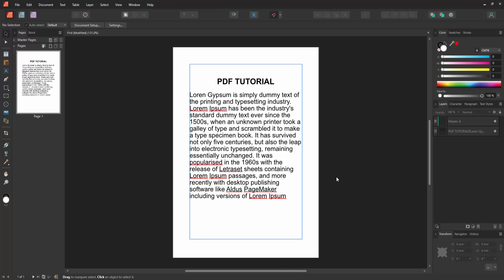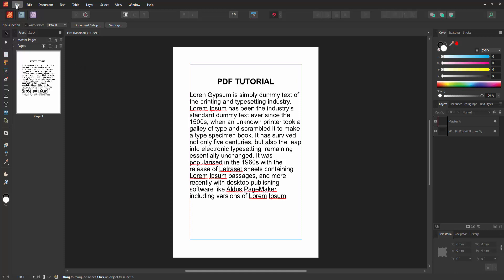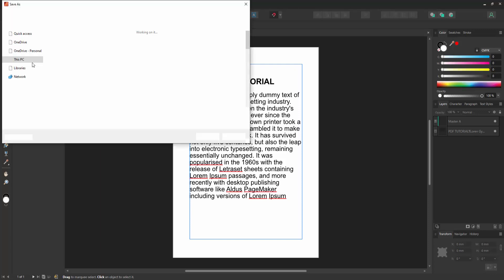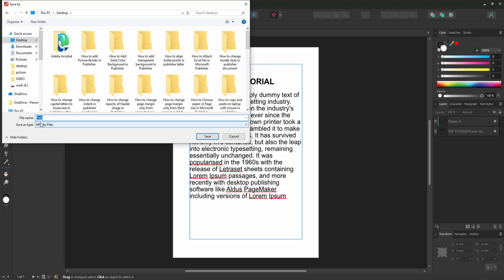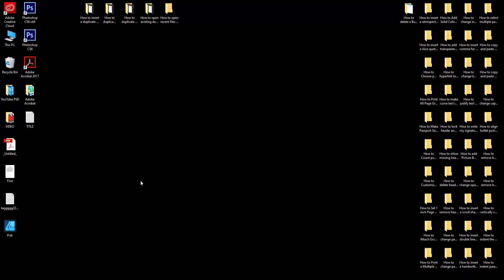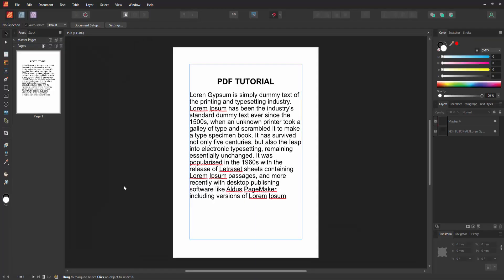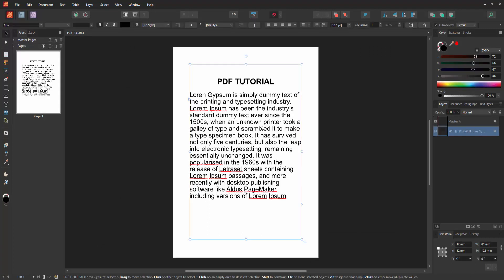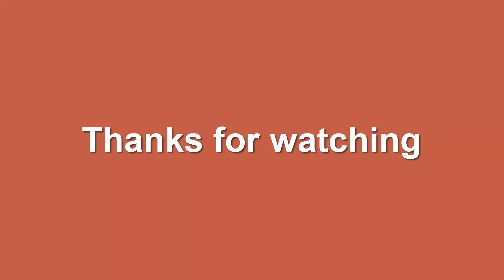How to save document in affinity publisher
Assalamu Walaikum,
In this video I will show you, How to save document in affinity publisher.  Let's get started.